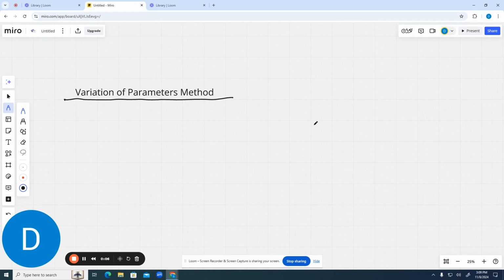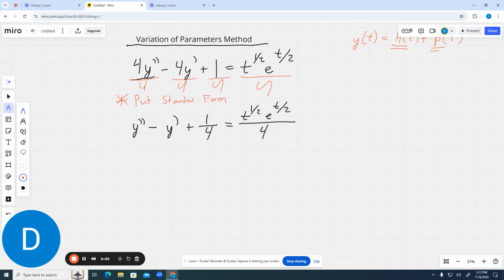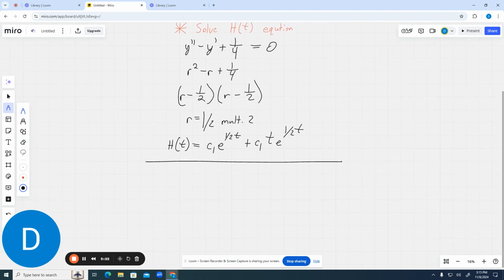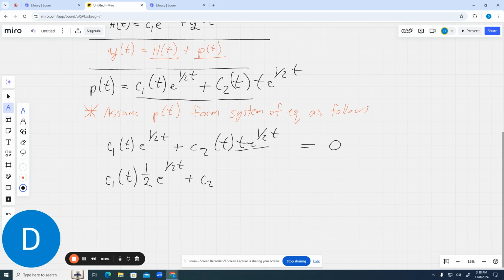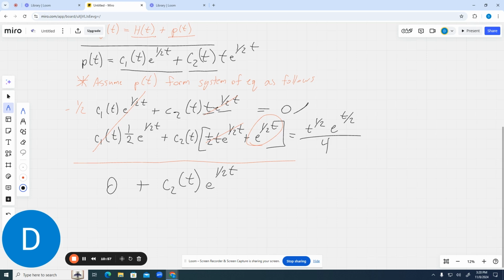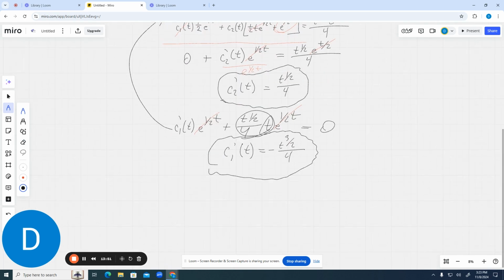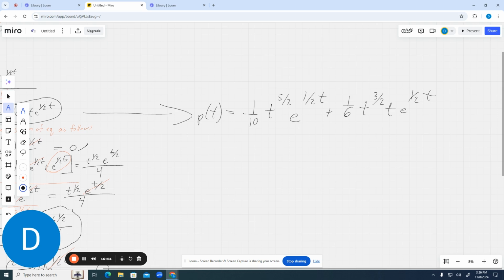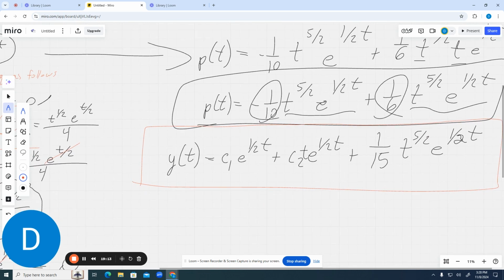Variation of Parameters Differential Equations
Tutor: Garett L.